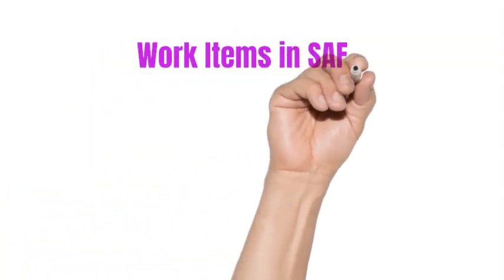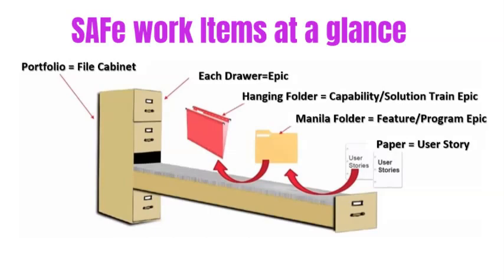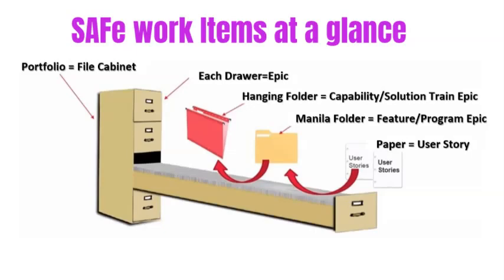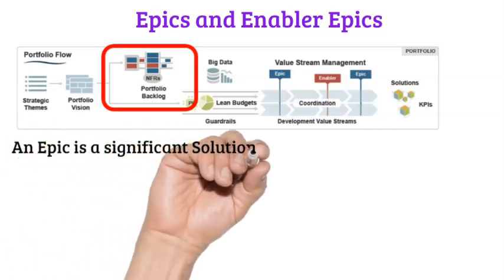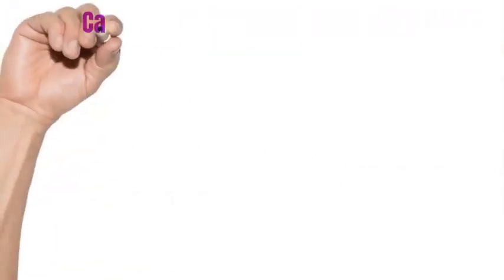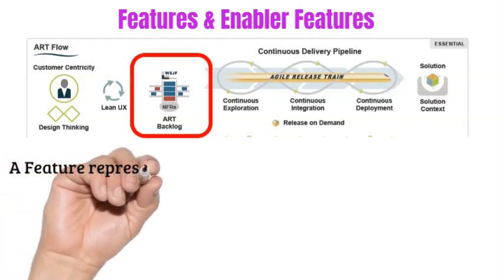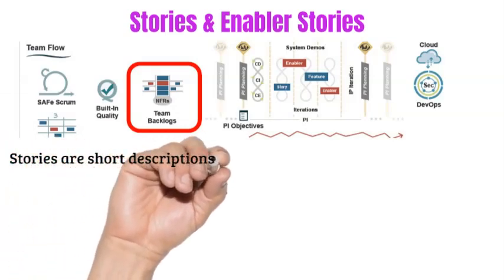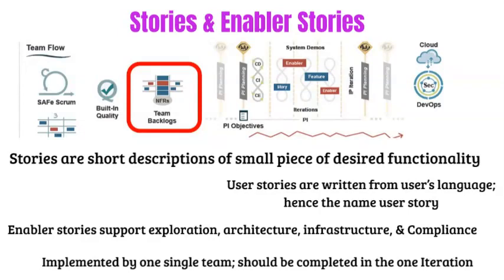Work Items in SAFe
In this short video, we tried to explain what are work items in SAFe.

Kishore Nakka & Ram Dasari (Agile Infinitus)